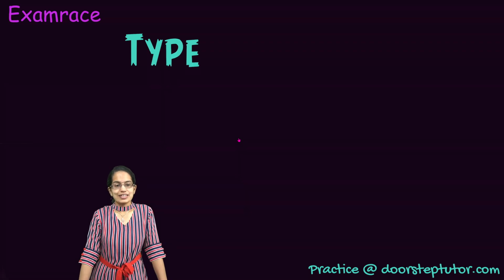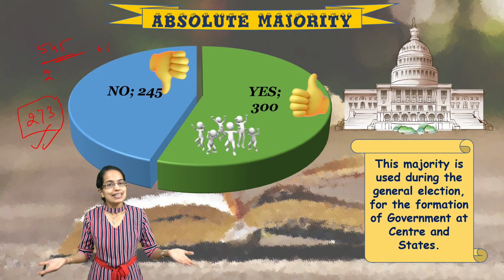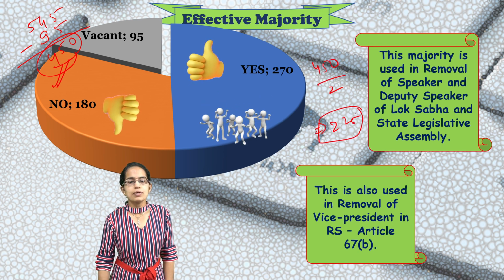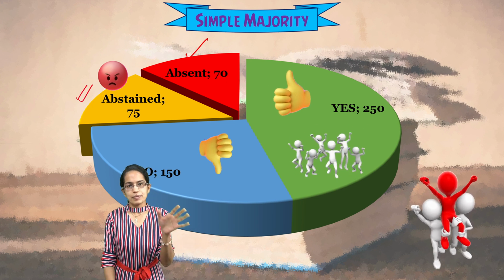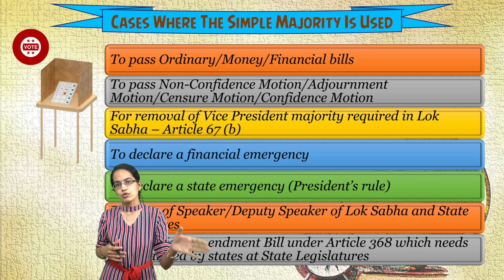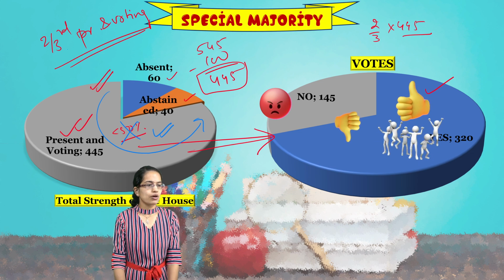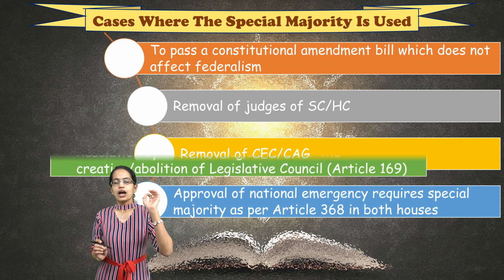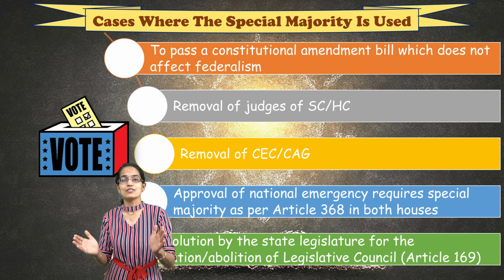Types of Majority: Absolute, Effective, Simple & Special Majority | Political Science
Absolute Majority - It refers to a majority of more than 50% of the total membership of the house. For example, as the total membership of Lok Sabha is 545, an absolute majority in Lok Sabha means – 50% of 545 plus 1, ie. 273.
Cases, where the absolute majority is used: In the normal business of the Parliament or State Legislature absolute majority, is not generally used. But this majority is used during the general election, for the formation of government at Center and States.

 Simple Majority
Cases where the simple majority is used:
To pass Ordinary/Money/Financial bills.
To pass Non-Confidence Motion/Adjournment Motion/Censure Motion/Confidence Motion.
For the removal of Vice President majority required in Lok Sabha is the simple majority – A67(b).
To declare a financial emergency.
To declare a state emergency
Election of Speaker/Deputy Speaker of Lok Sabha and State legislatures.
Constitution Amendment Bill under Article 368 which needs to be ratified by states, require only simple majority at State Legislatures.

Special Majority
Cases where special majority as per article 368 is used:
To pass a constitutional amendment bill which does not affect federalism.
Removal of judges of SC/HC.
Removal of CEC/CAG.
Approval of national emergency requires special majority as per Article 368 in both houses.
Resolution by the state legislature for the creation/abolition of Legislative Council (Article 169).

Chapters:
0:00 Types of Majority
0:15 Four Different Types
1:02 Absolute Majority
2:24 Effective Majority
4:07 Simple Majority
6:38 Special Majority